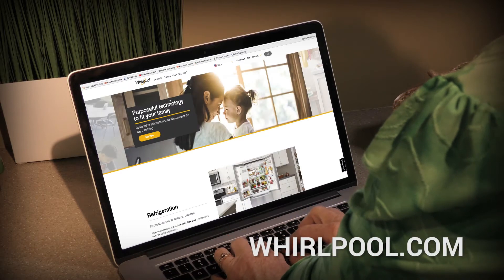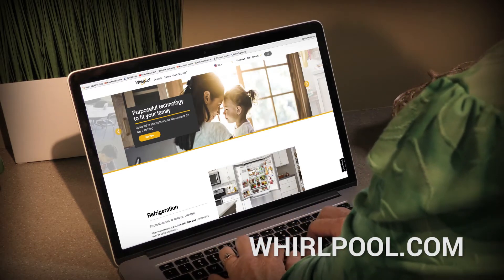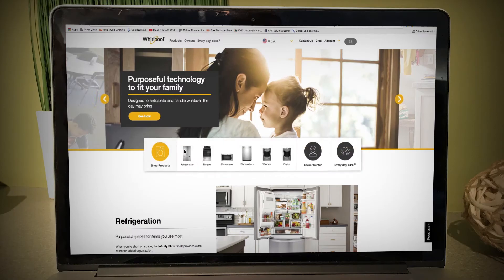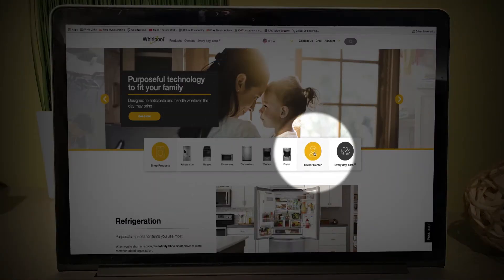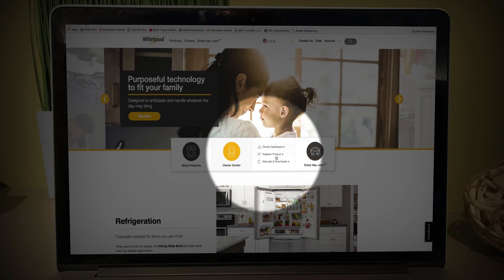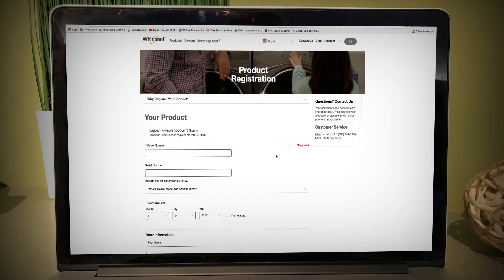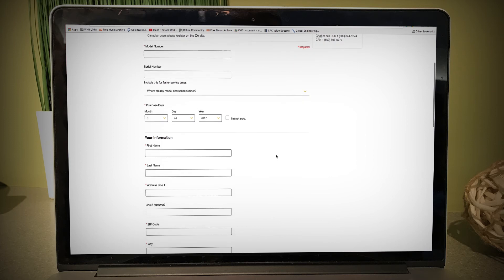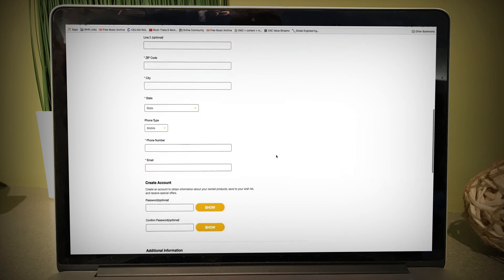How to register your Whirlpool appliance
to register your new Whirlpool appliance.